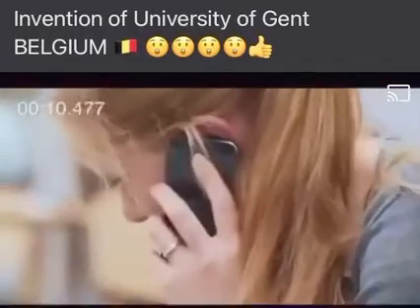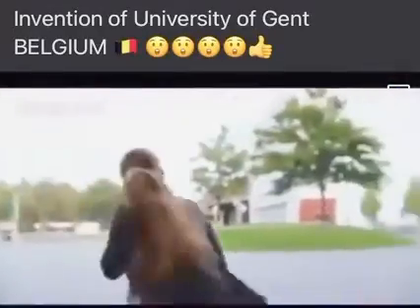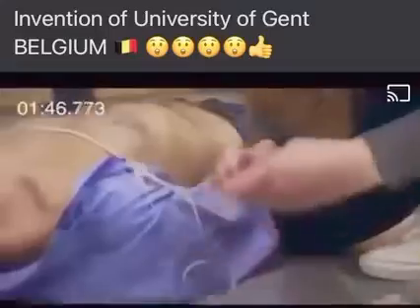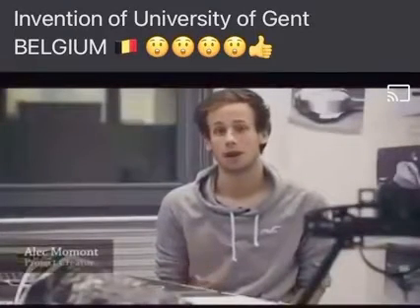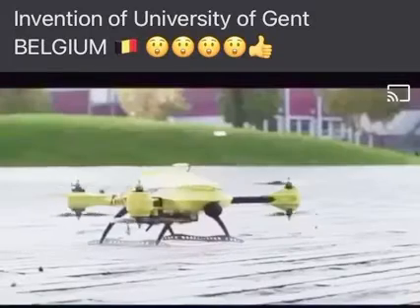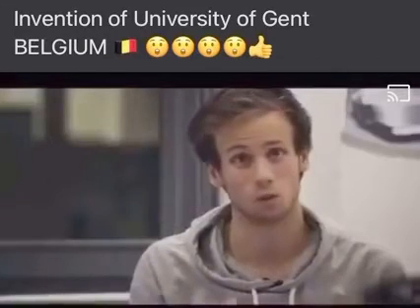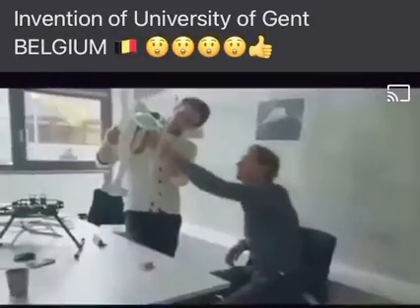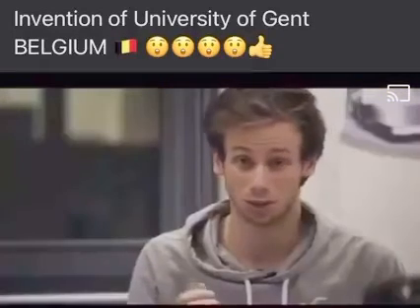Europe The world's most advanced Drone emergency service made in Belgium.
Europe The world's most advanced Drone emergency service made in Belgium , Which doctors can operate from the hospital, speed 100 km per hour